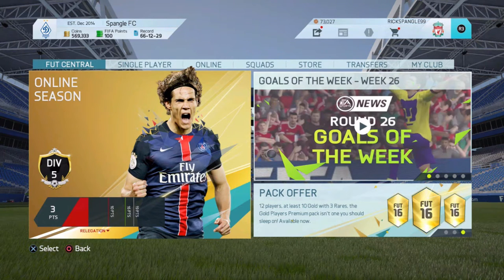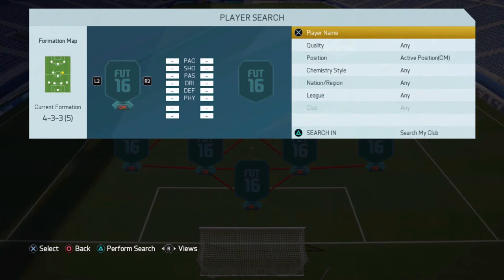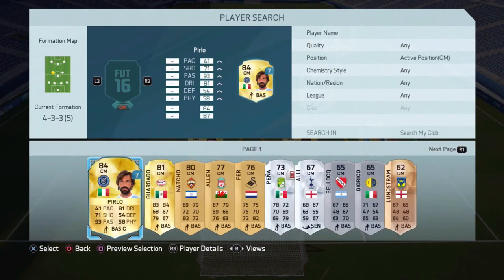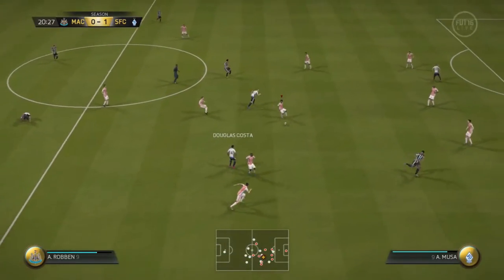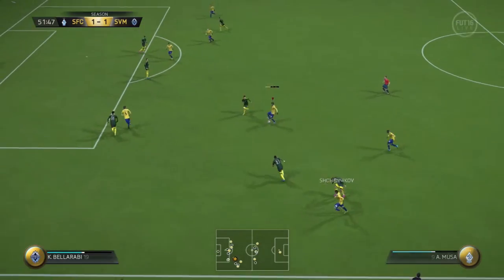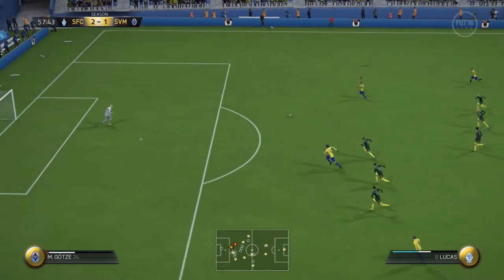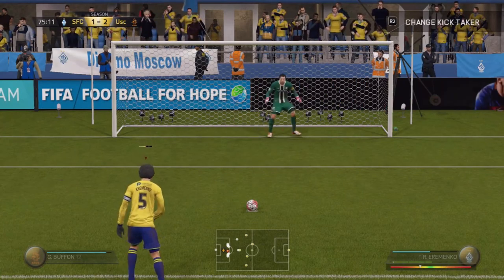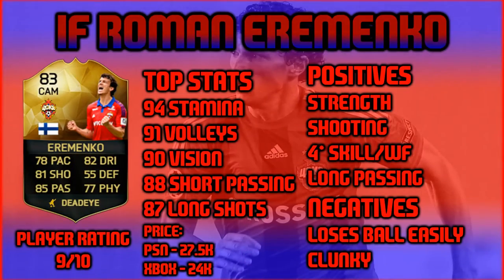INFORM ROMAN EREMENKO REVIEW (83) - FIFA 16 Ultimate Team | PS4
10 Likes for another one on Tuesday!
Also i would appreciate any feedback on how i could improve and get better!